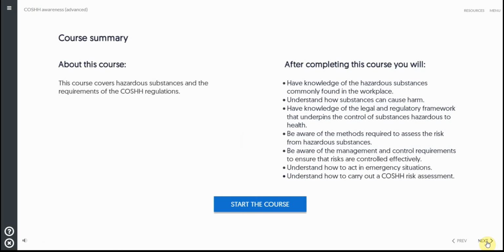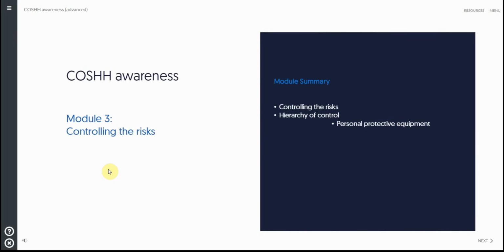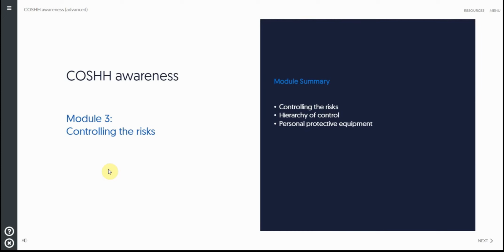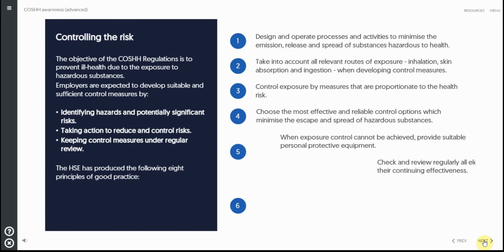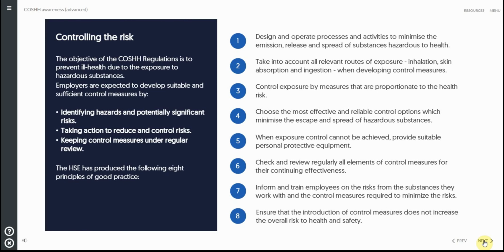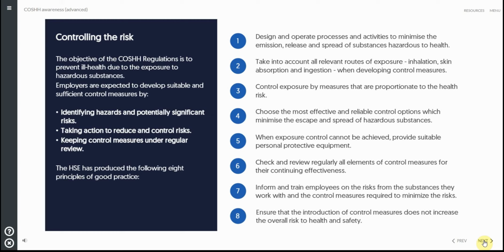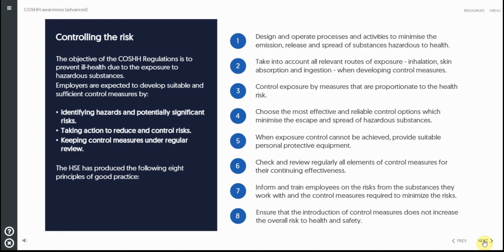CoSHH Training Course Summary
Summary of Online CoSHH Advanced Training Course